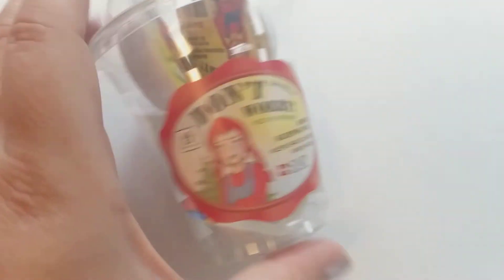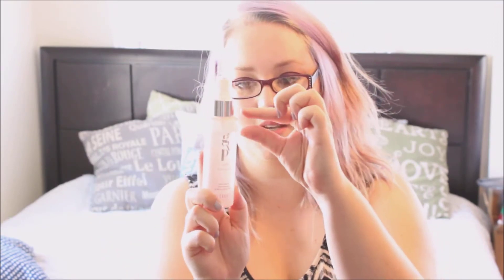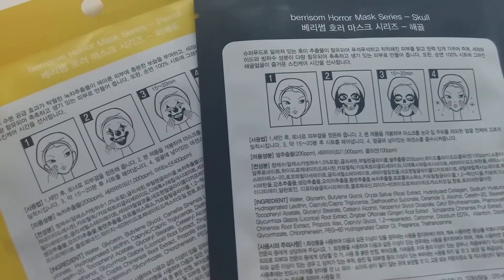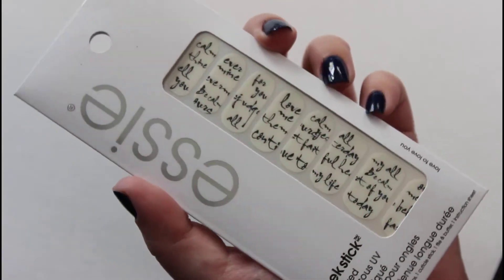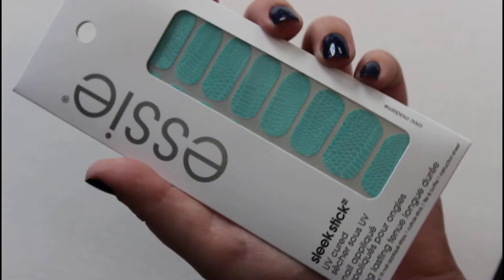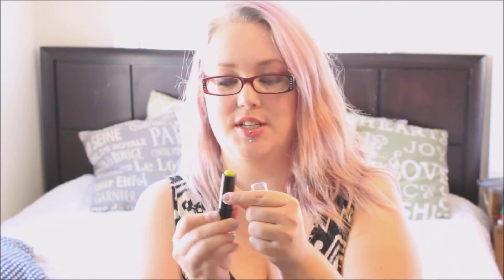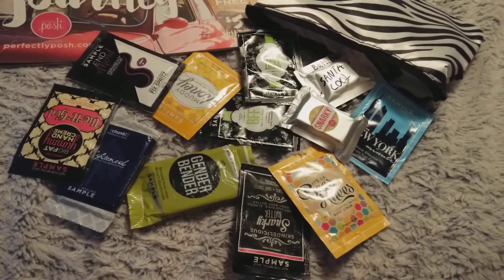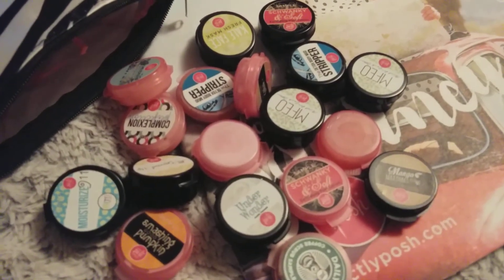BEAUTY HAUL | A Mystery Box, A Bargain Buy & A Box O' Goodies!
As promised, a beauty haul!
I've been feeling a little splurgy, AND was sent an awesome box of goodies,  so I thought we'd take a look. If you want to know more about any of the products in a future video, please let me know!

BIG THANKS to Kayla for the Perfectly Posh box! I'm trying them out now, and we'll be talking about them more in-depth in a couple of weeks or so. Until then, if you'd like to know more about the company, would like to try out a sample or two, book a party, or become a consultant, Kayla can help you with that!

About Perfectly Posh:
Perfectly Posh is a line of natural pampering products made in the USA, all under $25. Buy 5, get 1 free. $5 flat-rate shipping.
Includes hair, face & body care products for both men and women.
Find out more on the website, or order directly from Kayla

SPLURGES:

(I would link them all individually, but the products always change, so the links wouldn't go anywhere)

in the styles:
Love to Love You / See Me Shine / A to Zebra / Don't Cheetah on Me / Small Pleasures / Shoot for the Moon / Over the Moon / Stickers and Stones / So Haute / Steel the Show / Croc Madame

Milani Lip Intense Liquid Lipsticks (Pink Rave / Fiery Coral / Violet Addict)

Maybelline Baby Lips in "Minty Sheer"